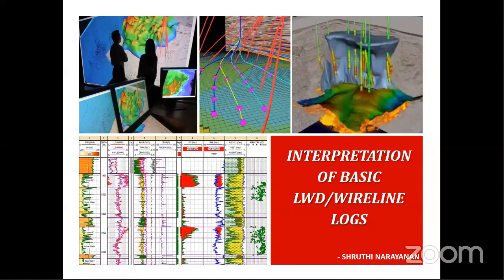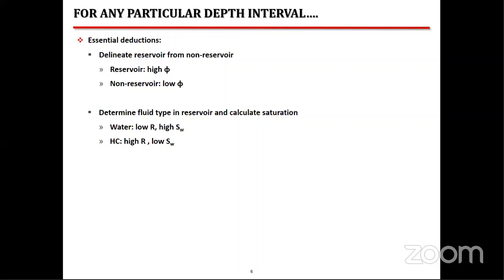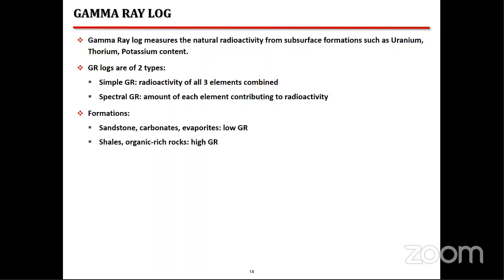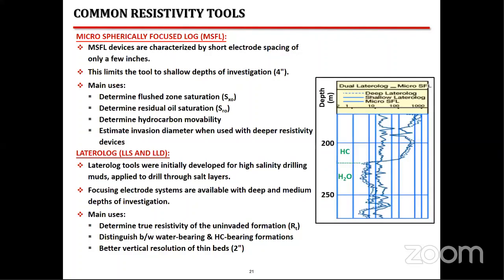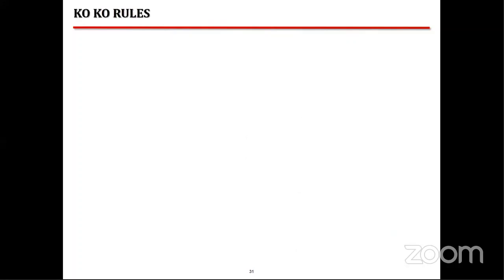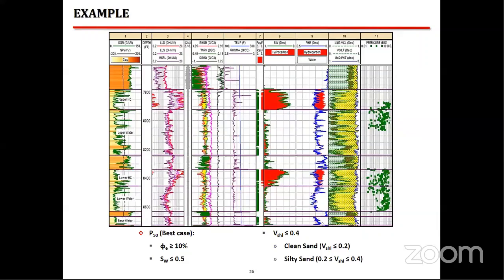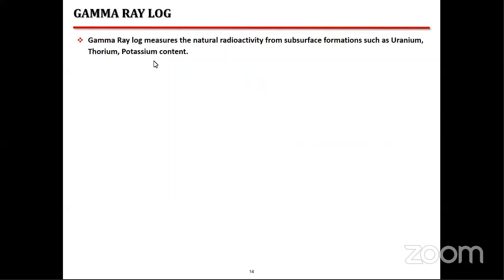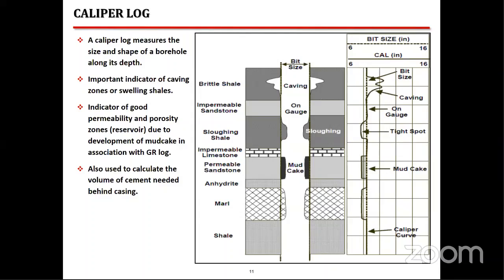Interpretacion de Registros LWD Eng